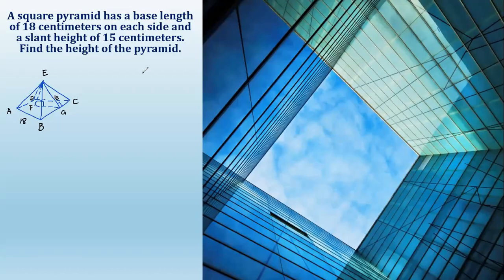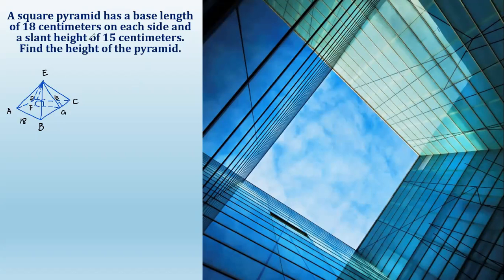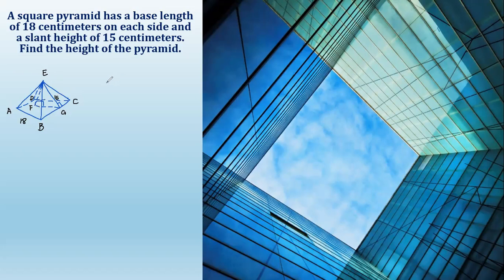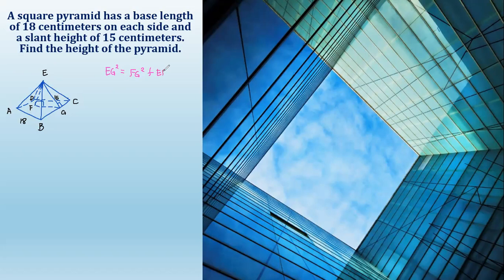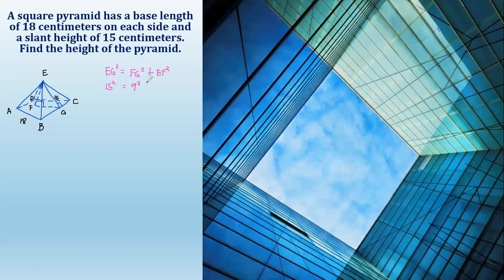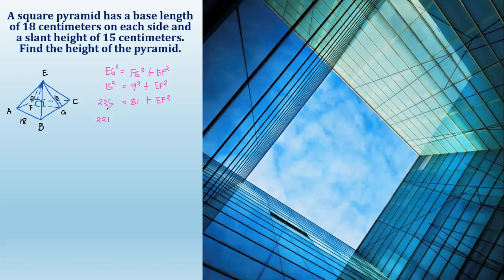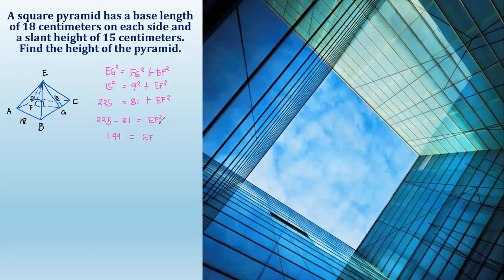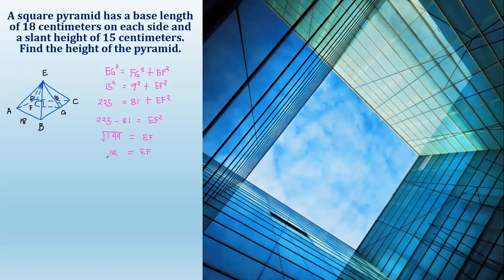Height of the square pyramid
Finding the height of the square pyramid